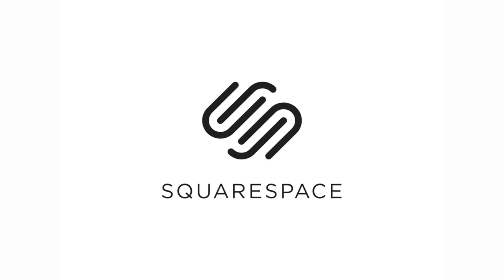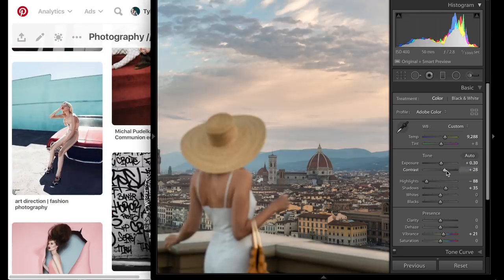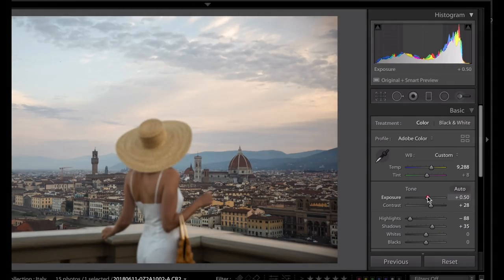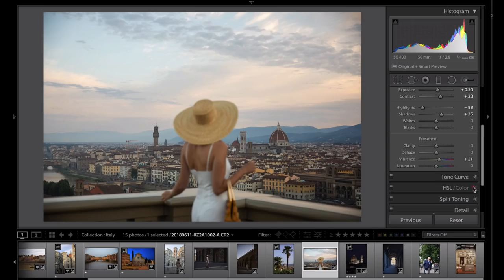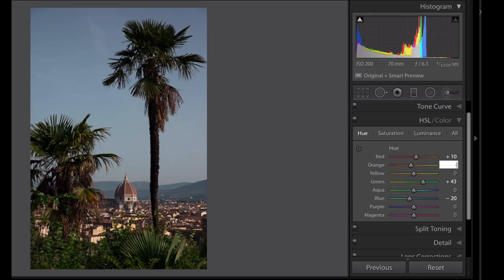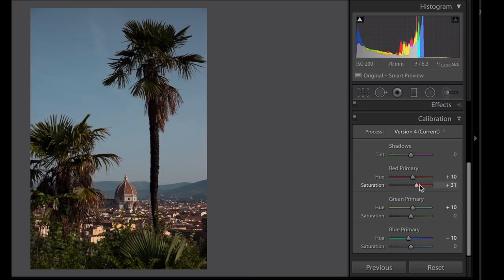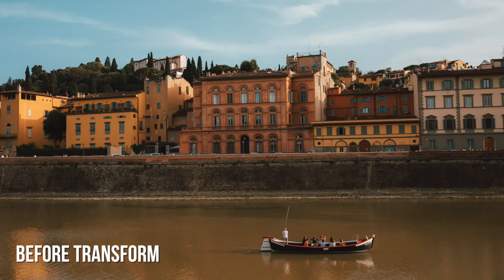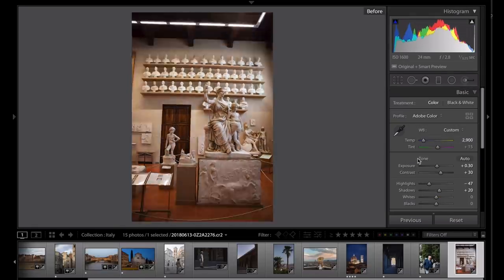Simple Lightroom Tools to Enhance Your Photos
A tutorial of my favorite sliders in Lightroom CC for editing photos